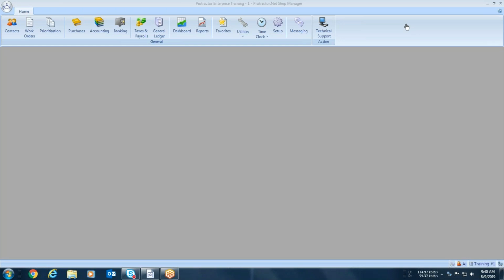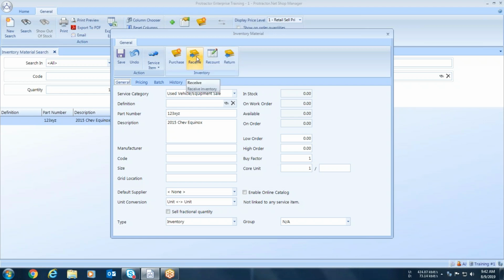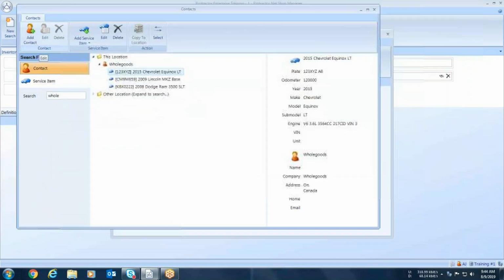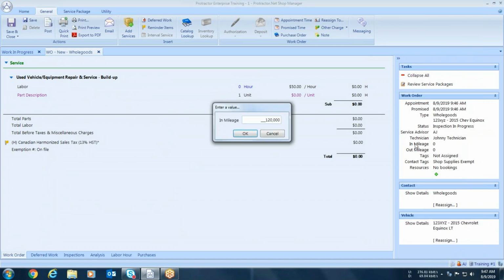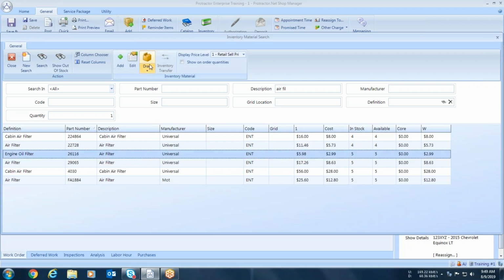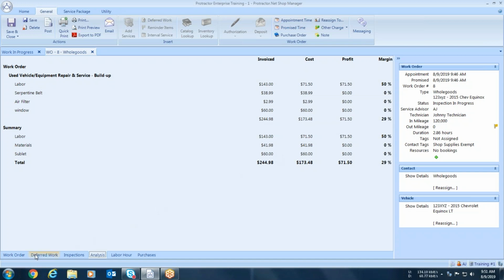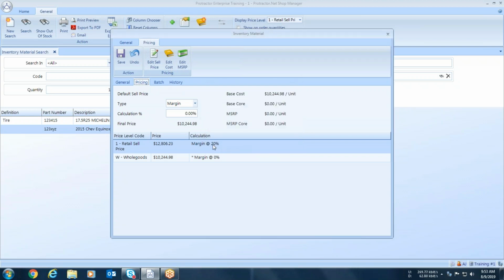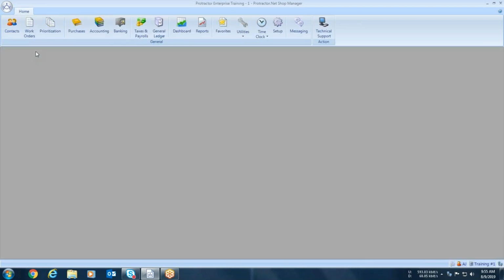Whole Goods - Vehicle Repair